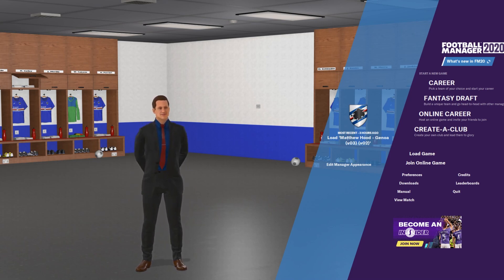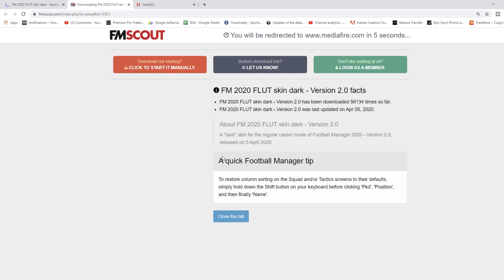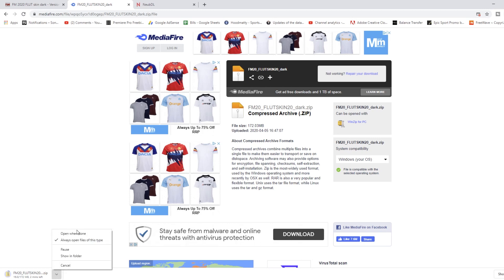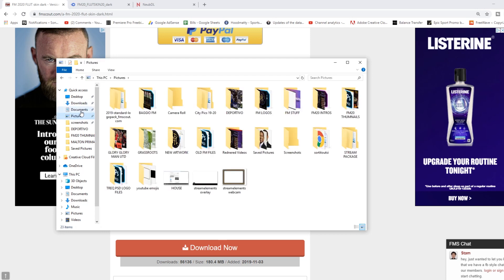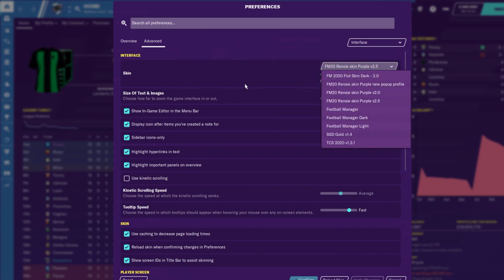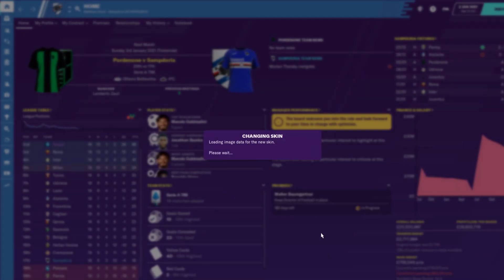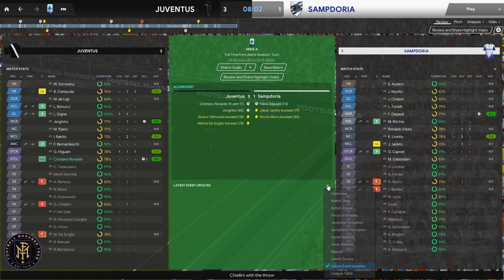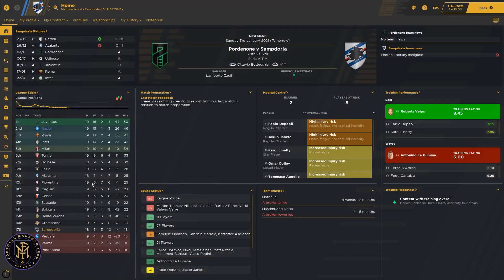FM20 | SKINS | HOW TO INSTALL SKINS ON FOOTBALL MANAGER 2020 | TUTORIAL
This weeks Football Manager 2020 Tutorial is all about Skins, In todays Video we take a lot at three skins that I have used in the past year.

I also show you how to download, extract and install them into the game.

Make sure you like today's video if you have found it useful, Hit the subscribe button for more tutuorials and let me know down in the comments what skin you are currernytl using.

Cheers Treq